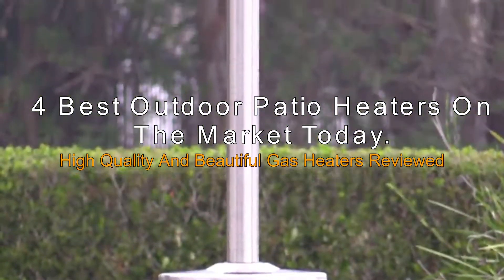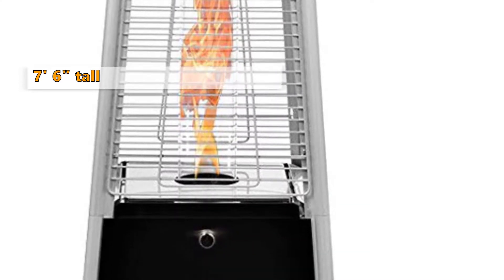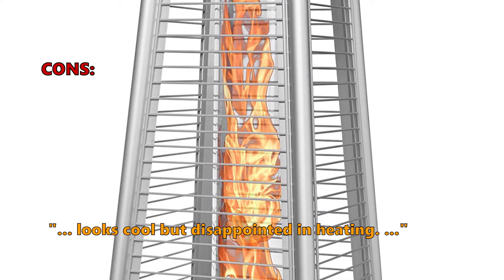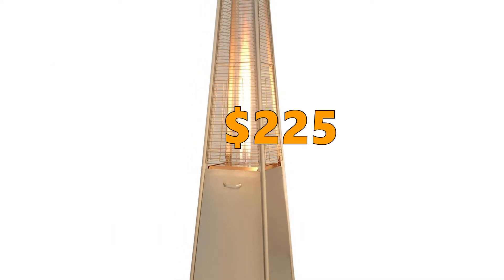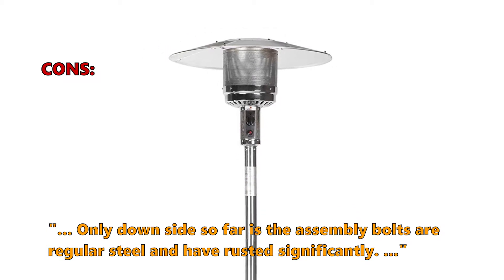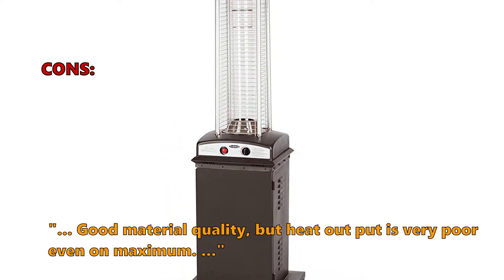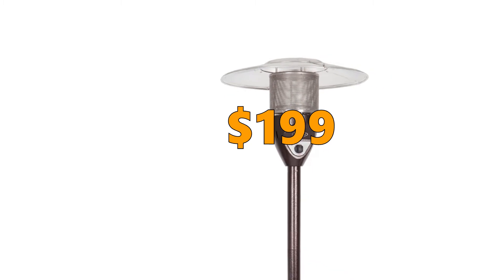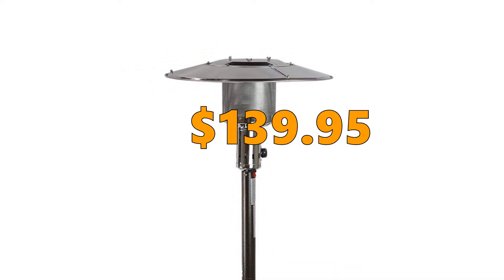🌻 6 Best Outdoor Patio Heaters 2019 - High Quality And Beautiful Gas Heater Review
No Need To End The Party Early! One Of These Reliable Models Will Keep You Warm All Night. 6 Best Outdoor Patio Heaters Reviewed:
🌿#1 Floor Standing Propane Patio Heate from XtremepowerUS
🌿#2 Patio Heater From Golden Flame
🌿#3 Square Flame Commercial Patio Heater from Golden Flame
🌿#4 AmazonBasics Commercial Patio Heater
🌿#5 Tube Patio Heater from AZ Patio Heaters
🌿#6 Outdoor Patio Heater from Thermo Tiki

To give you this top 6 review, we have looked at  24 products and analyzed 6523 customer reviews. You will find our number one pick at the top of the description.

This is a review of the best patio heaters of 2019. Number one on our list gets the first spot for the cheap price and build quality. The unit also gives out a good amount of heat.

All of the unitd in this review run on propane  or natural gas.

If you are looking for a patio heater with dansing flame we suggest the number 3 from Square Flame.

The models in this top 6 are all made in stainless steel for better weather and rust resistance.

Outdoor heaters must be strong and reliable. Another thing we found in customer reviews is that many appreciate a model that is easy to assemble.

If you want a model with a Romantic glow and a nice ambiance, you should look at the number 3 "Square Flame Patio Heater" from Golden Flame or the cheaper model from AZ (number 5 on the list). Note that these models do not give out as much heat as other models.

Features:
#1 Floor Standing Propane Heate from XtremepowerUS
 - 48,000 BTU
 - CE/CSA and ETL Approved
 - 8.5ft Heigh
 - Piezo Ignition
 - Best price and gives out a lot of heat.

#2 Golden Flame
 - "Pilotless" Burner system
 -  Easy start ignition
 - Stabillety in windy conditions
 - 46,000 BTU
 - Has wheels

#3 Square Flame Commercial Heater from Golden Flame
 - 46,000 BTU
 - Easy start ignition
 - Different flame modes
 - Has wheels

#4 AmazonBasics Commercial
 - Stainless steel
 - 46,000 BTU
 - Piezo ignition
 - Safety auto shut-off
 - Has Wheels
 - 18x89 inches
 - Great  high BTU output but is quite expensive.

#5 Tube Patio Heater from AZ
 - 40,000 BTU
 - Stainless Steel
 - Ignition System
 - auto-Tilt shut off
 - Has wheels

#6 Outdoor from Thermo Tiki
 - 7' 6" tall
 - Rust, fade and corrosion-resistant
 - Covers 15' in diameter aria
 - Tilt safety valve
 - Includes wheels
 - Push-button ignition